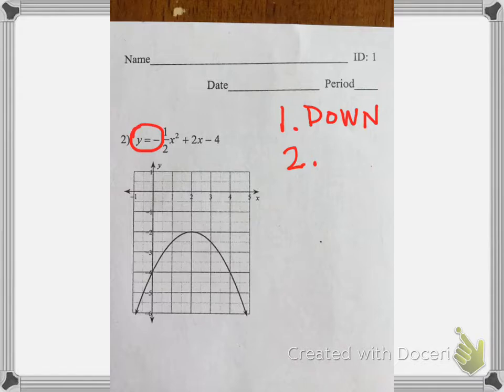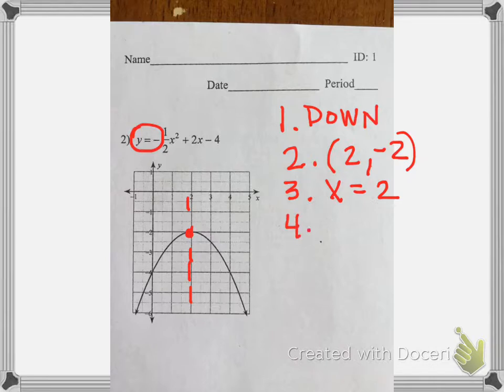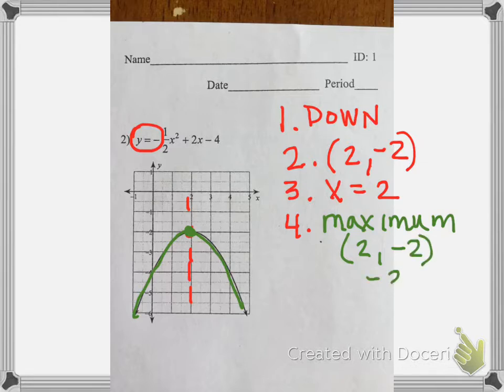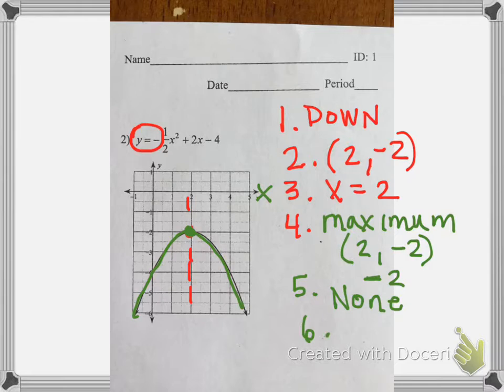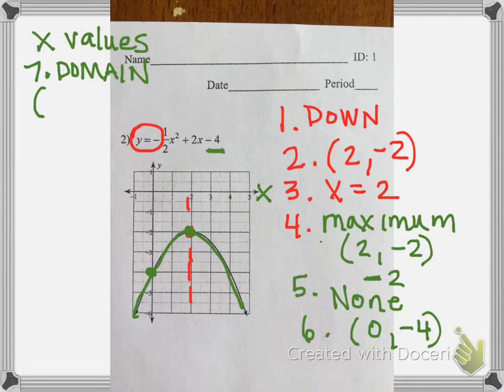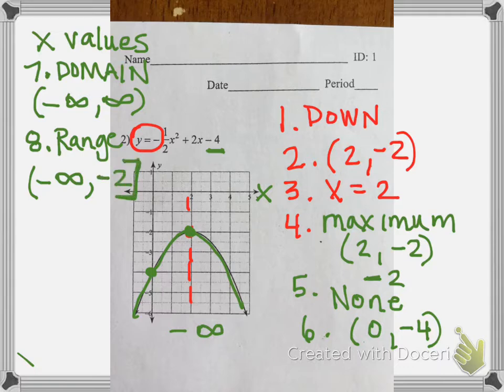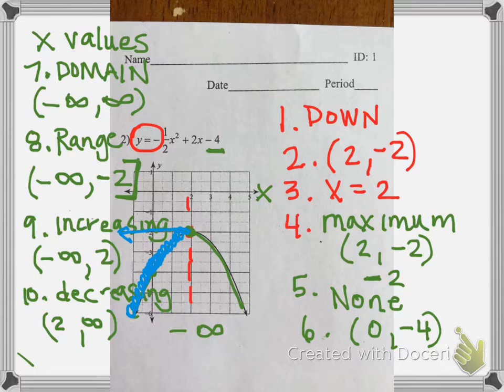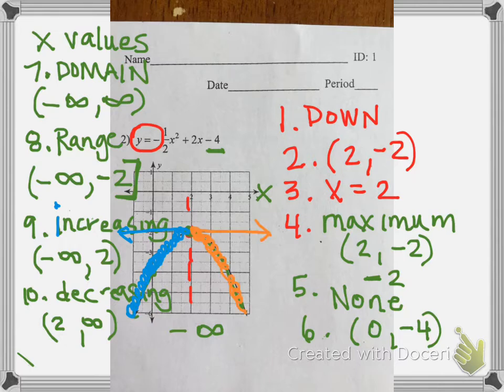Key Features of Quadratic Graphs